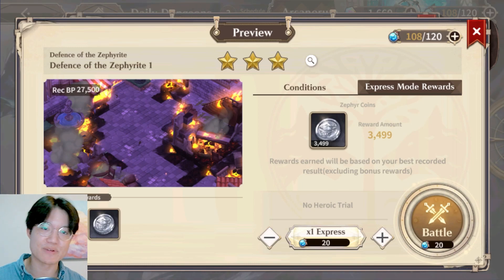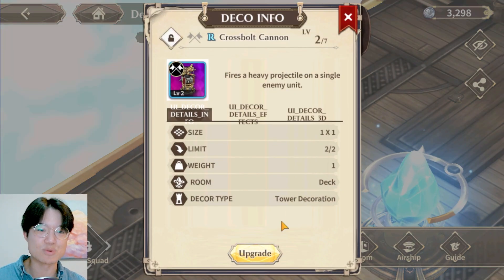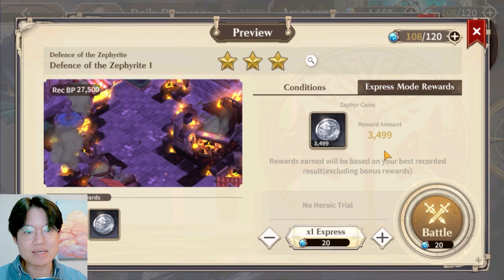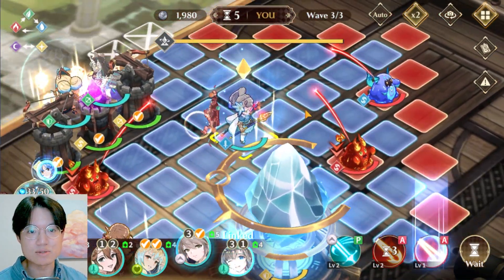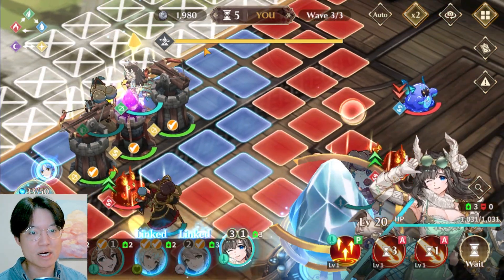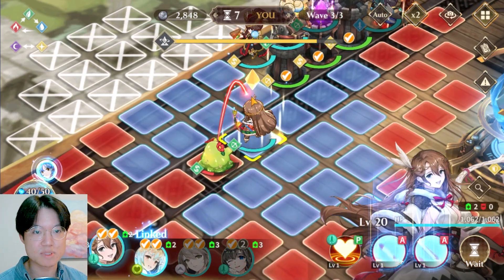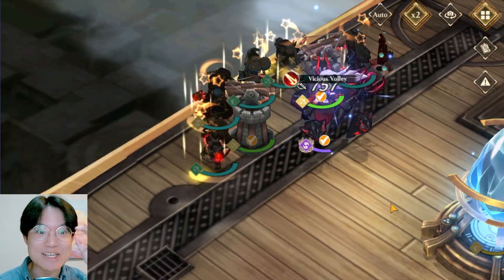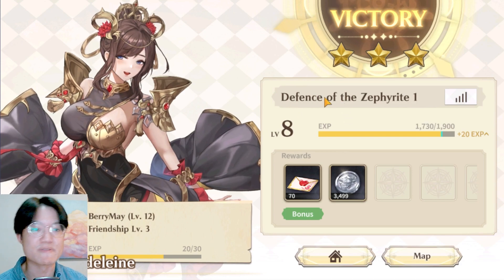Defense Of The Zephyrite FULL CLEAR GUIDE! | Valiant Force 2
Valiant Force, Valiant Force 2, XII Braves, Chibi, DaddyF2P, DaddyP2W, Gameplay, Strategy, Free to Play, Pay to Win